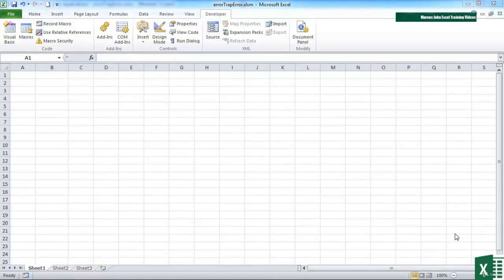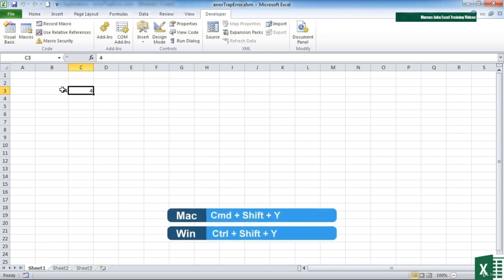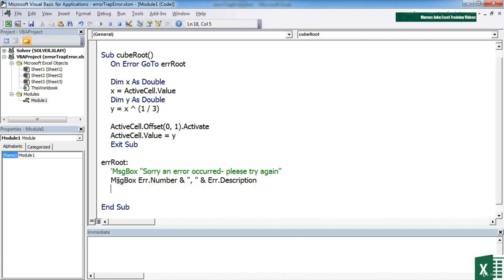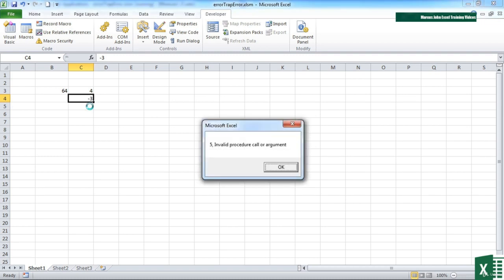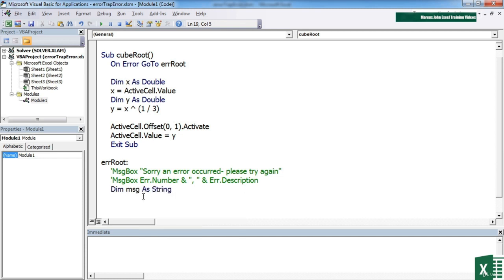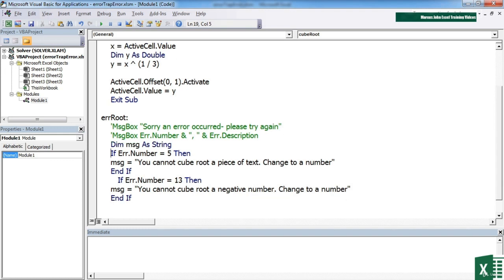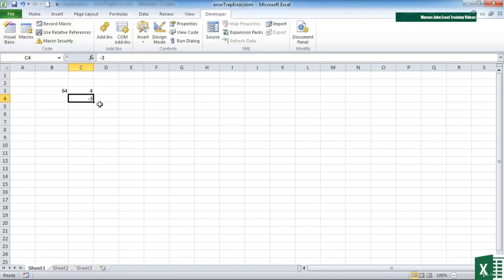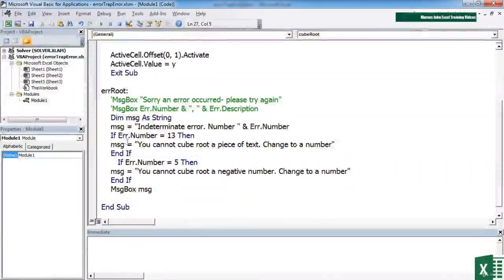77 Making Use Of The ERR Object